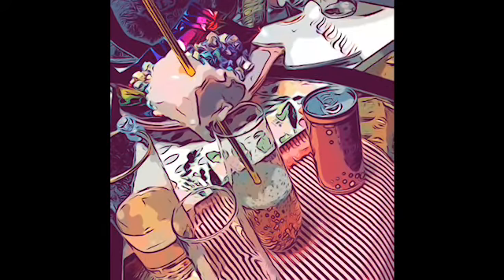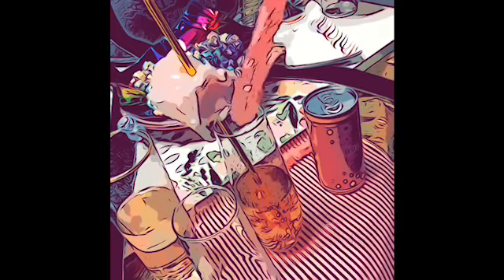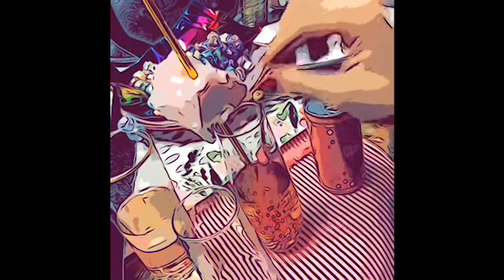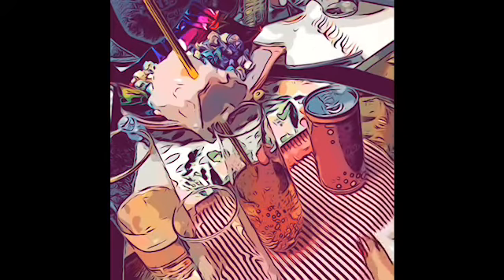A New Glam Drink from My Happiness Modish Beverage Bar, Yum !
Diva's and Gentlemen please sip and smile on the weekly ! These Modern Glam stylish drinks are my favorite way to cheer anyone up or even have a drink celebration. Super fabulous to make and easy !